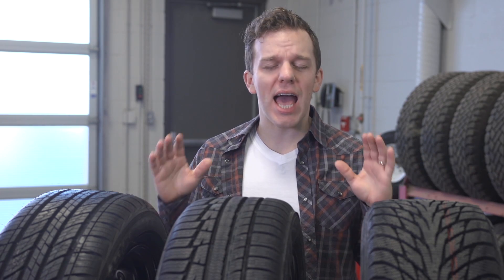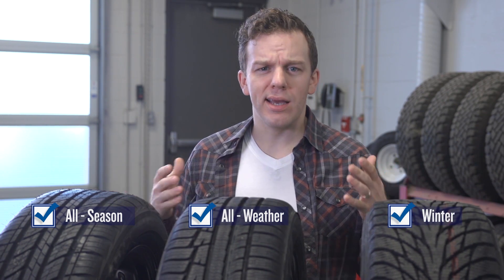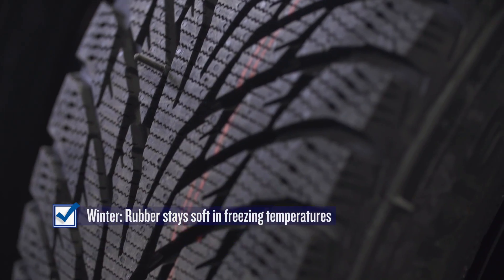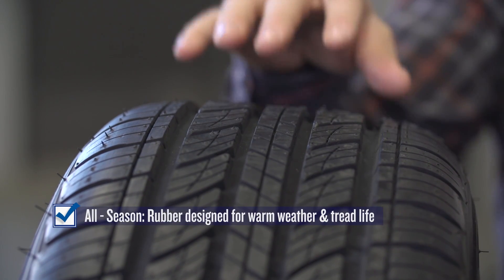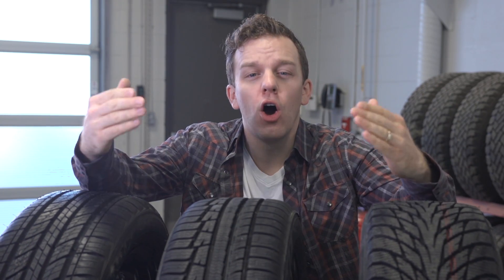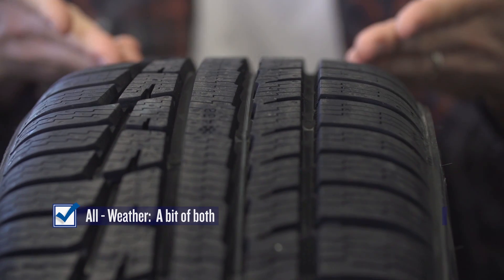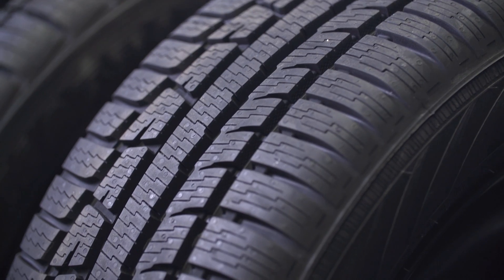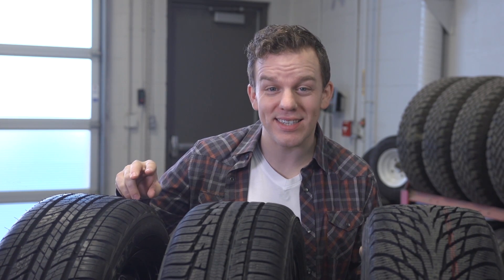Tires: winter vs. all-season vs. all-weather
All tires are not made the same. Different types of tires work better in certain conditions than others. There are several options to make your car go (and stop).

• All-season tires work best in temperatures above +7. Below that temperature, their stopping power isn’t as great.
• Winter tires are made to handle icy roads and really cold temperatures, but don’t stand up well on warmer days.
• All-weather tires bridge the gap, with greater stopping power than all-seasons in the cold, and standing up better on warm days than winter tires.
Tip: AMA members save on a set of four tires at Kal Tire.